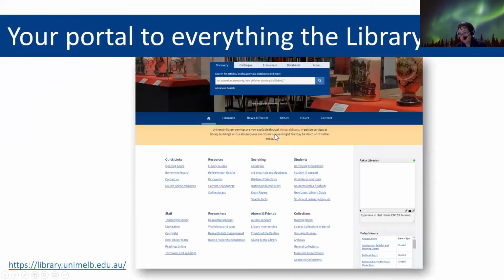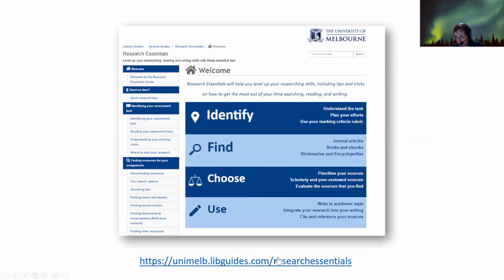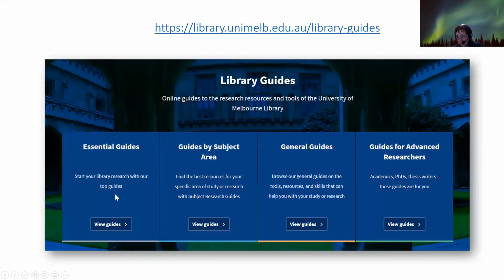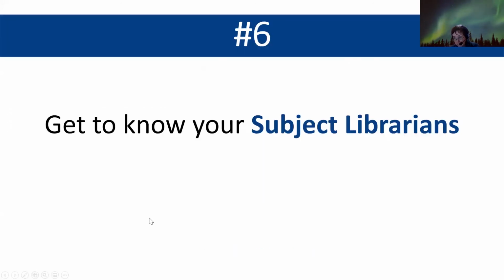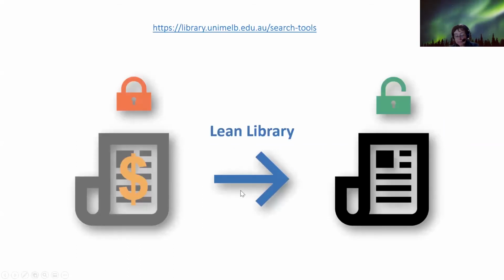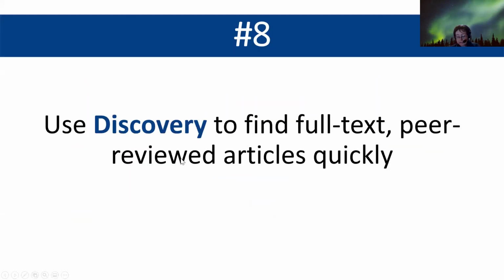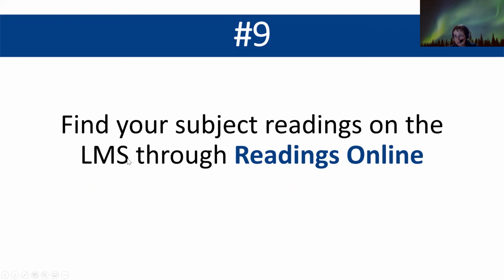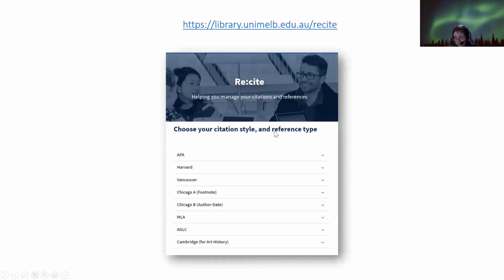GSA Grad Orientation: Library and Scholarly Services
GSA facilitated an Academic Support webinar for Grad Orientation Semester 2 2020 to provide our students with detailed information about the support that exists for them through the community, university and with GSA!

This was presented by Peta Humphreys from Library and Scholarly Services.